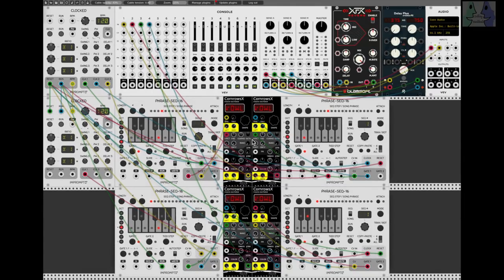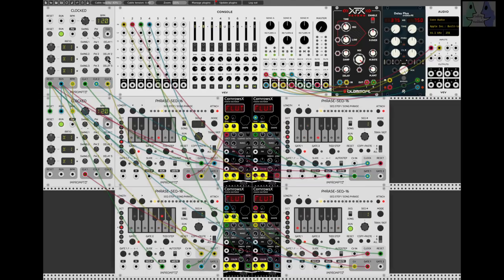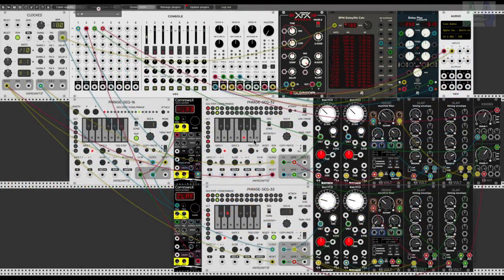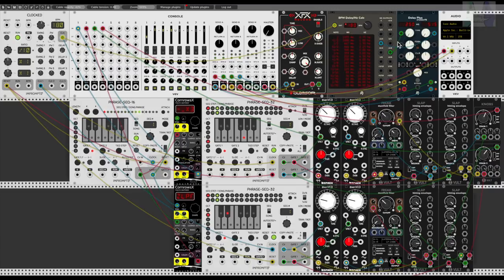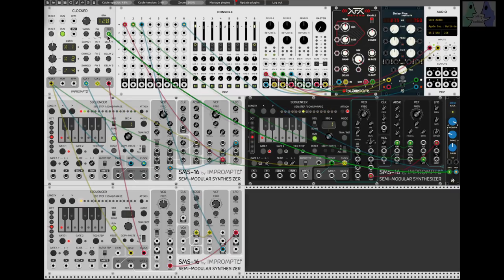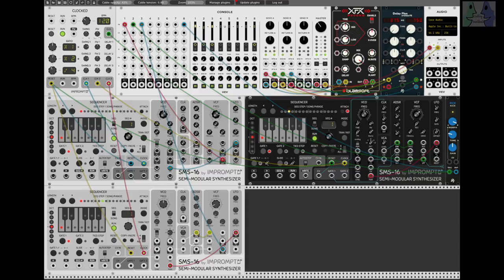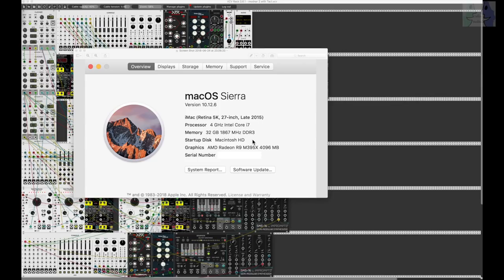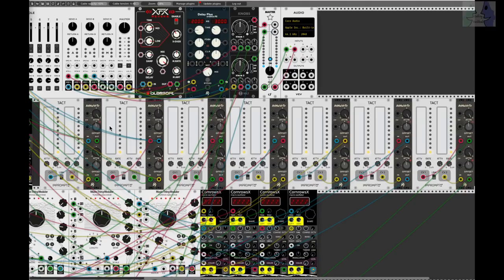Talking Rackheads - Episode #12 - VCV Rack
Full Program Notes & Time Markers below...

"Build a Patch" Part 3

00:22 - Introduction

01:29 - 1st Patch - Intro to "Clocked" & Delayed Clock Functionality

07:16 - 1st Patch - Play through & Breakdown

08:51 - 1st Patch - Alternate Voicings

12:00 - 2nd Patch - "Clocked" & Swing Functionality

18:10 - 3rd Patch - Odd Pattern Lengths & Clock Divisions

30:08 - 4th Patch - Irregular clocking of LFO's

36:04 - 5th Patch - Basic look at Clock Divs & Mults

49:51 - 6th Patch - "Interstellar" type organ sequences

53:11 - End chat.

59:37 - SBP playout & Quick early look at "Tact"